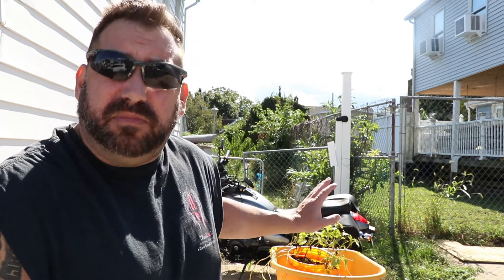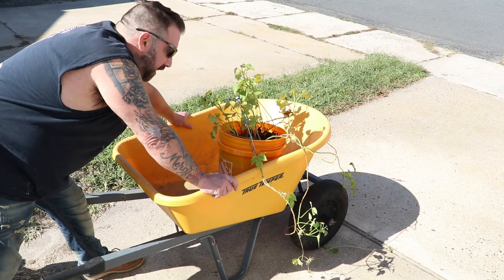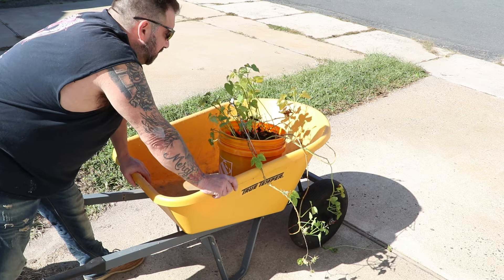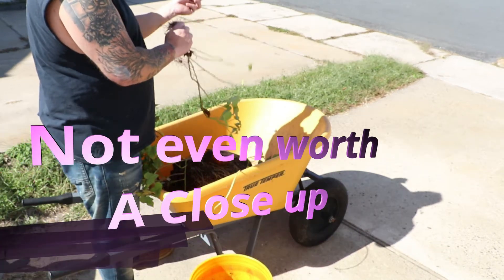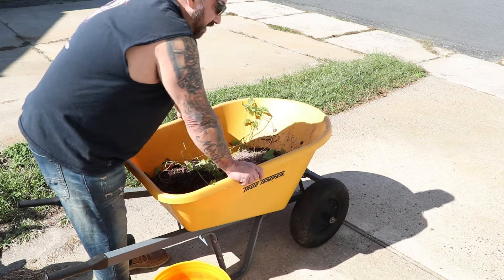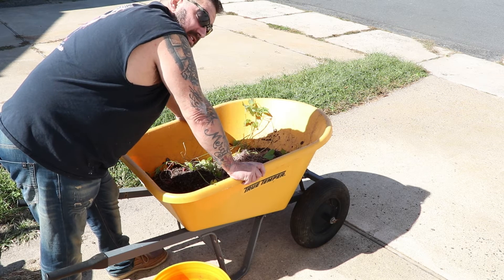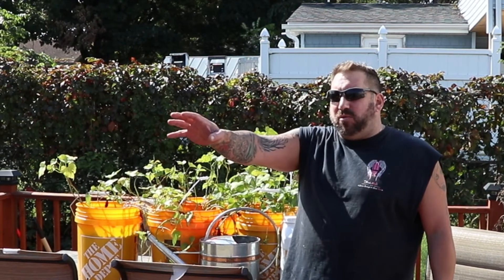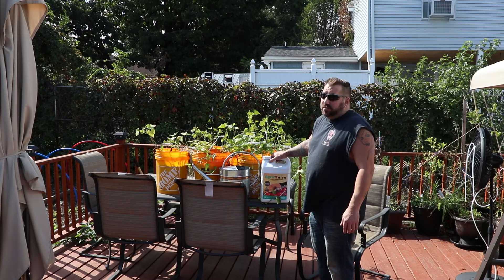Sweet potato in buckets.... Exp. #3 Sweet disappointment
Garden State Gardening,
 Come along with me as I try to attempt the largest garden upgrade and expansion I have ever attempted. Follow me on this journey to glory and abundance or fall flat on my face. Growing more plants than I could dream of. Anything I think I can grow here in Central New Jersey.
Jersey Proud Jersey Strong. I hope you decide to join me. We just might learn a few things on the way.